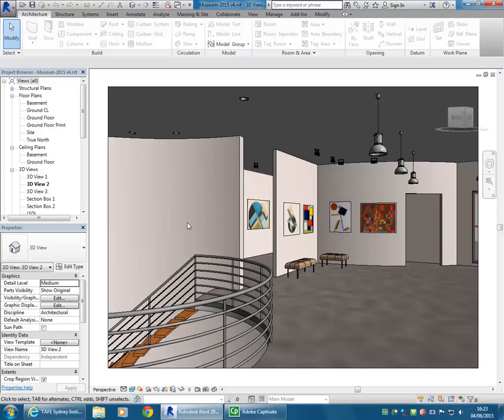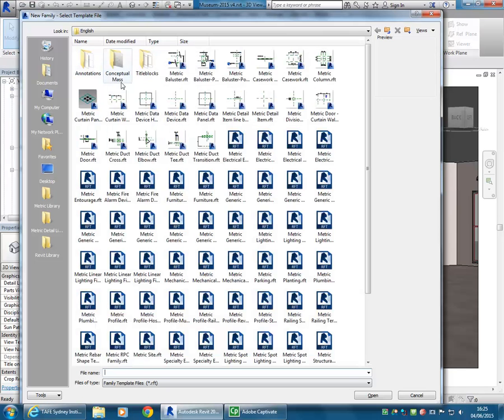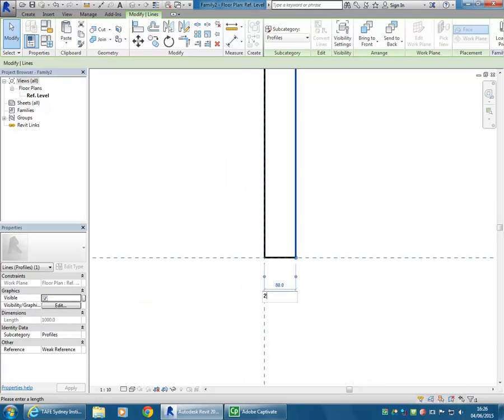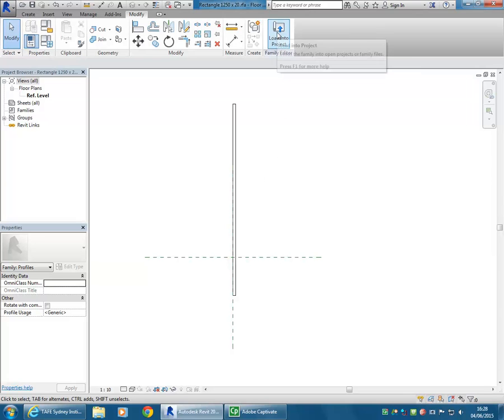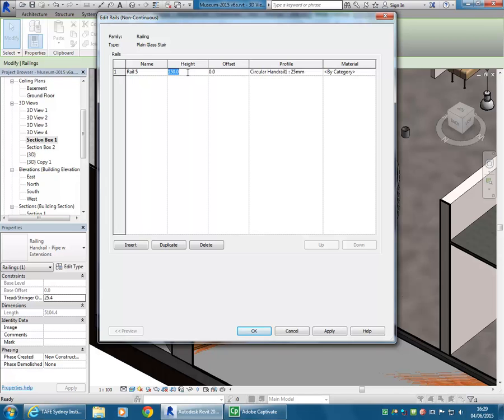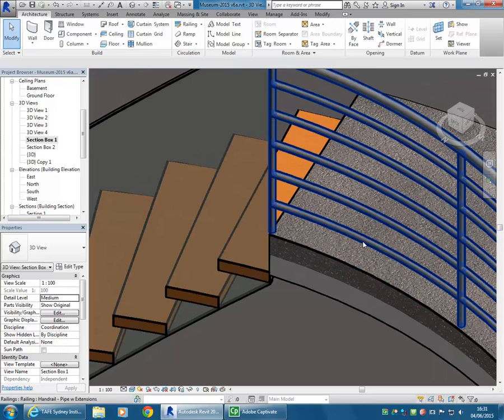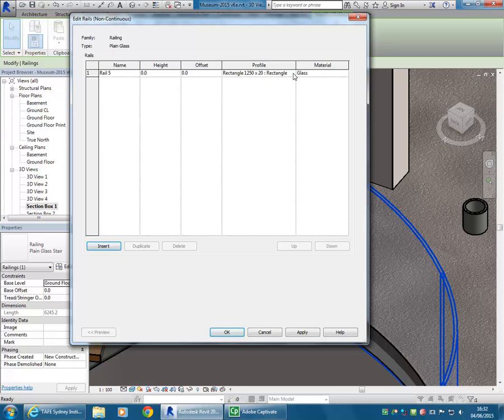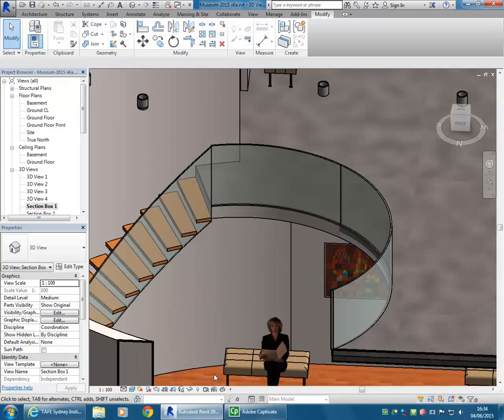Museum 2015 11 Plain Glass Railing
Revit tutorial showing how to make a plain glass railing for the Museum of the Senses project 2015